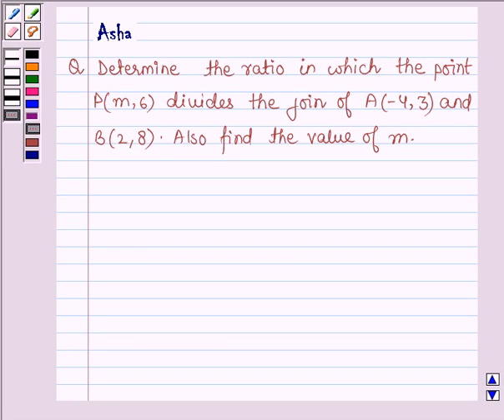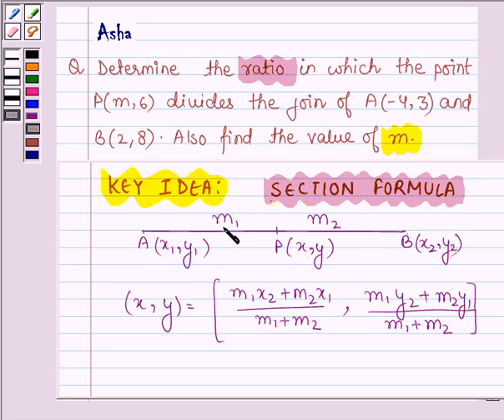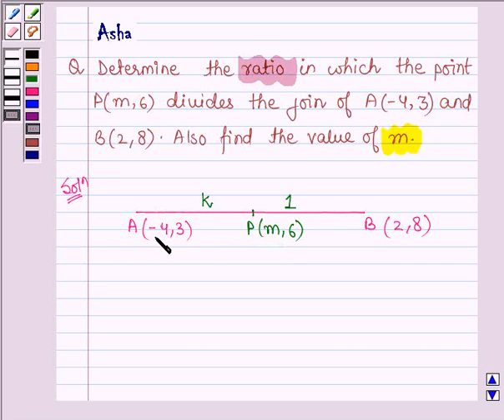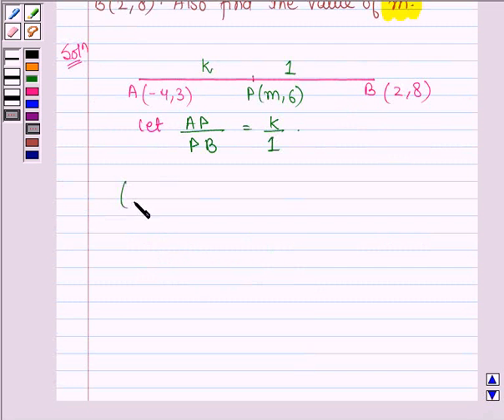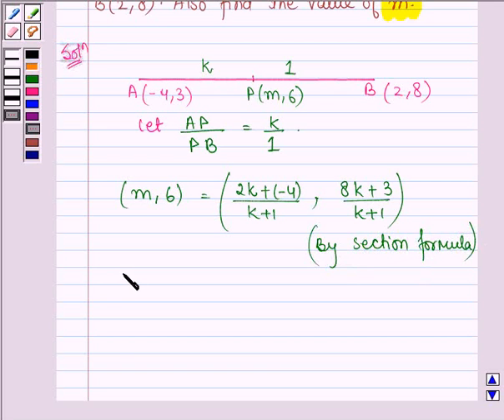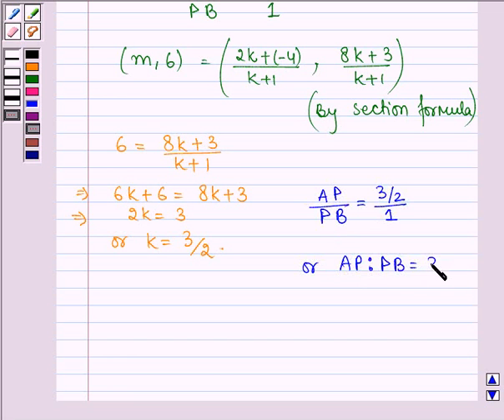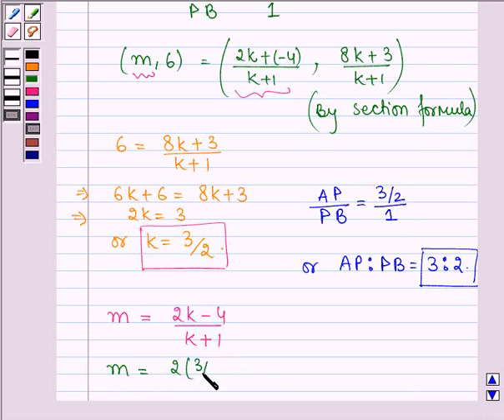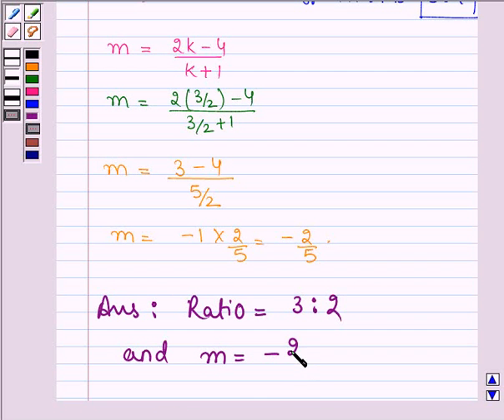Maths X CBSE B 2004 1 17 OP1